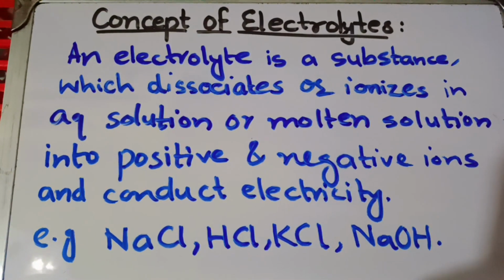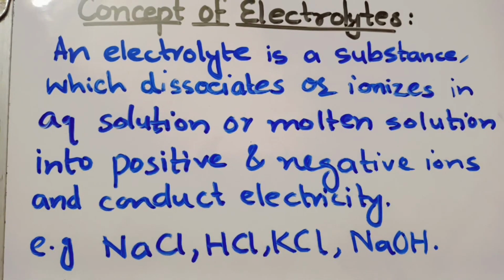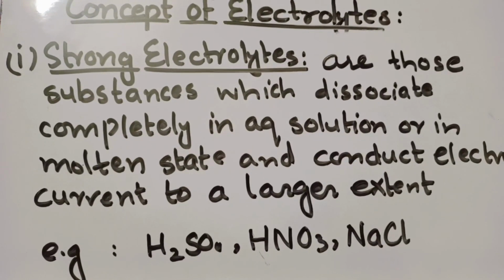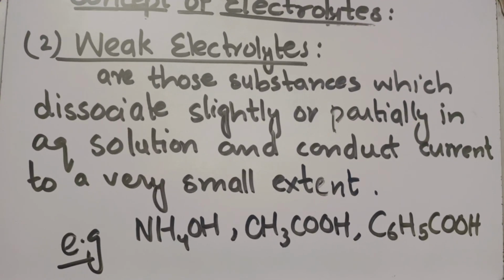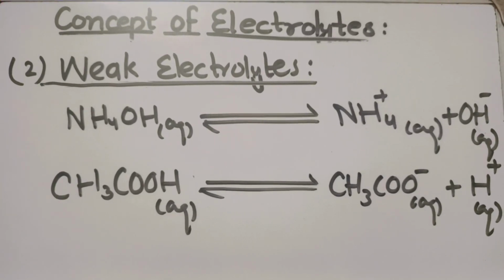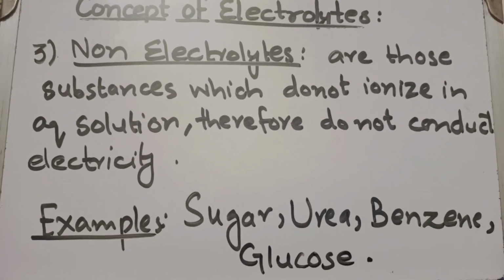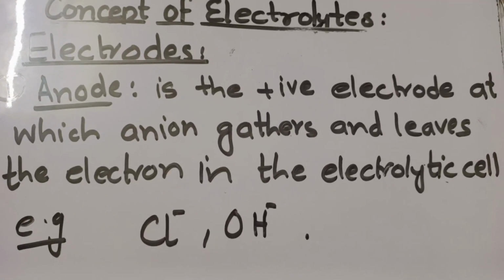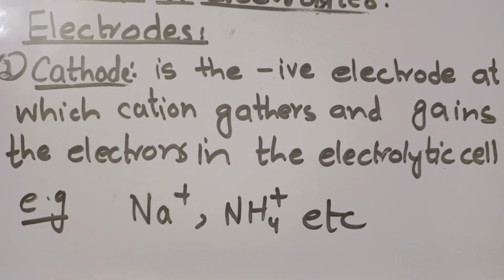Concept of Electrolyte | Electrodes | Types of Electrolytes | Chem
This video is about Electrolytes, concept of electrolytes and its and the definition.